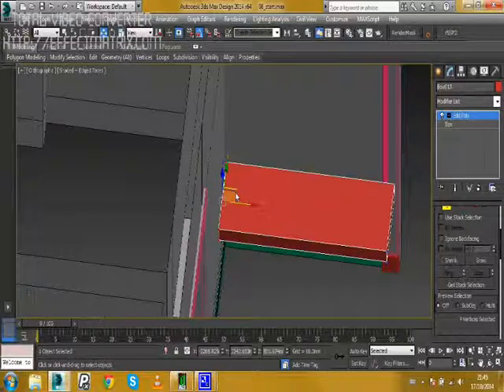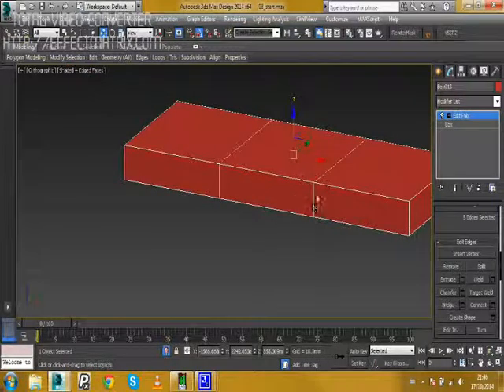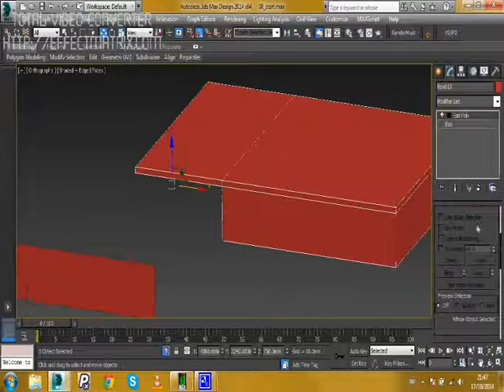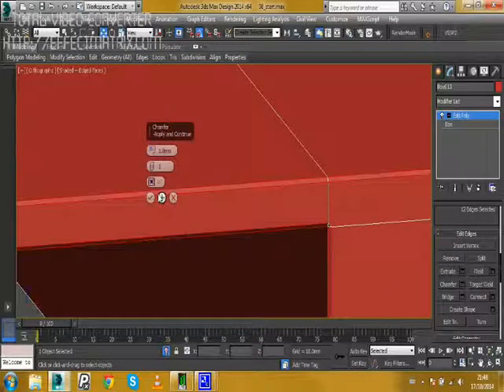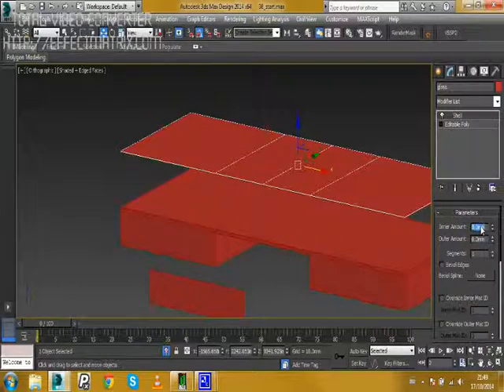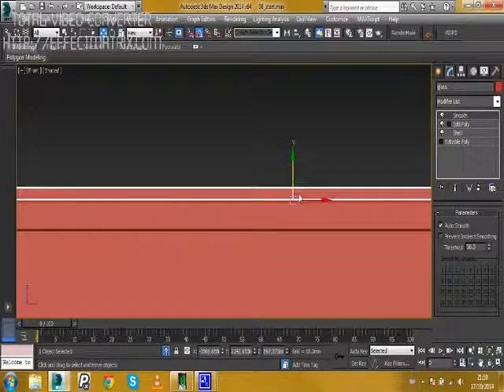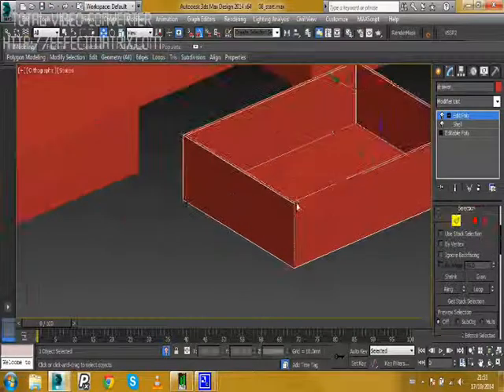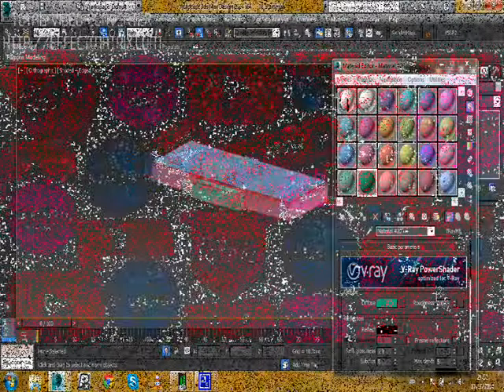Tutorial Modeling Lighting and Rendering Interior Visualizations in 3ds Max (Part 8)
Modeling Lighting and Rendering Interior Visualizations in 3ds Max

*Producing the console table*